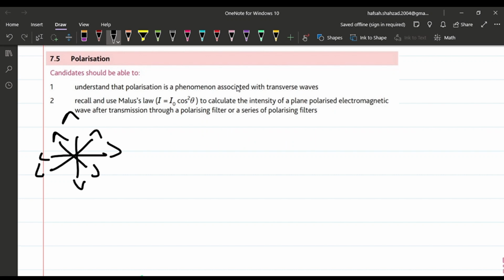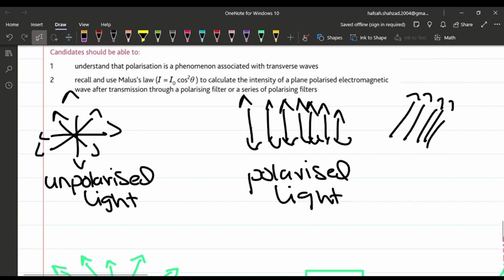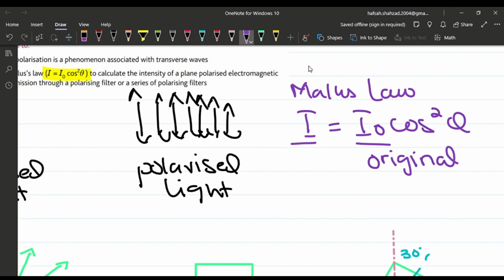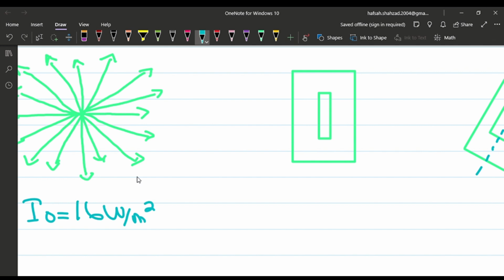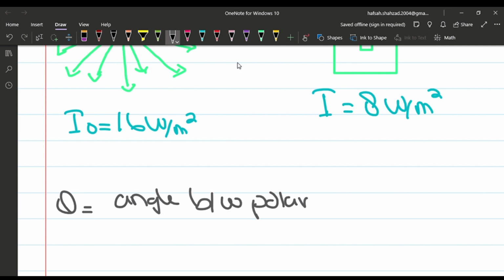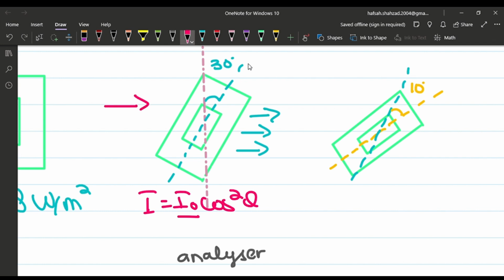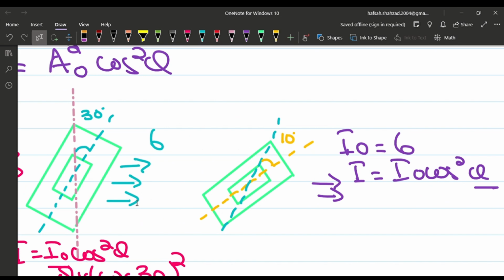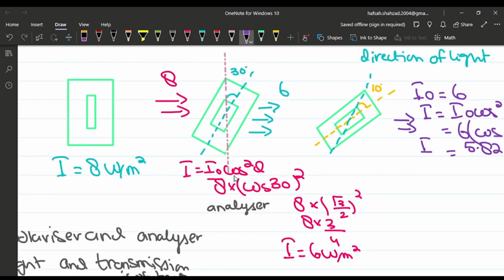Waves A Level Physics 9702| Fully Explained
In this video, we discussed:
1) polarization